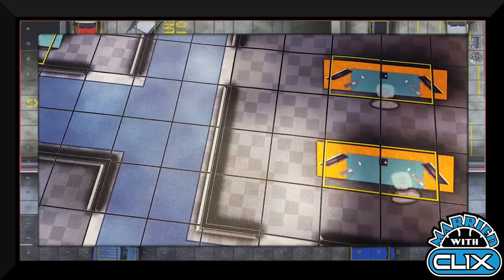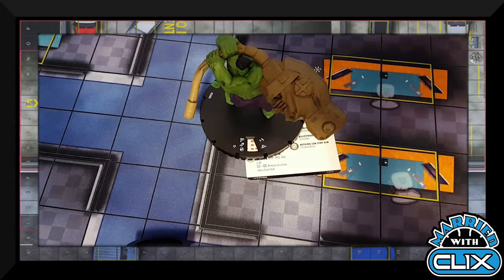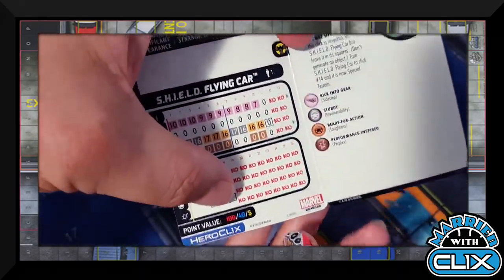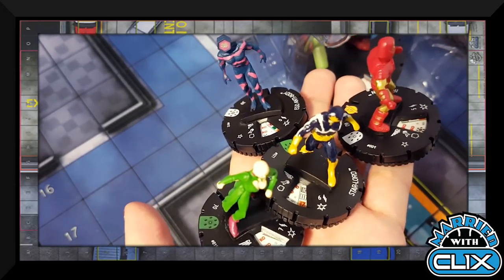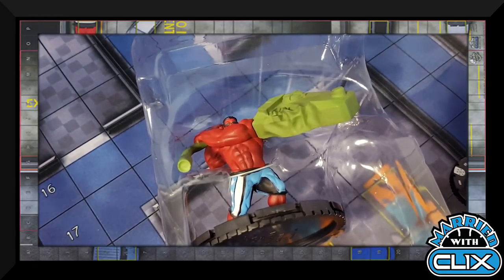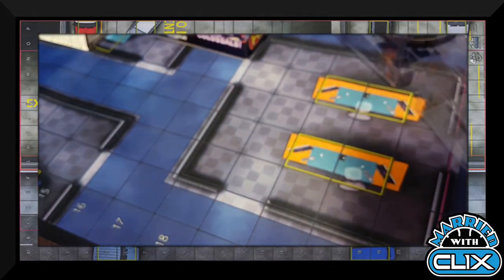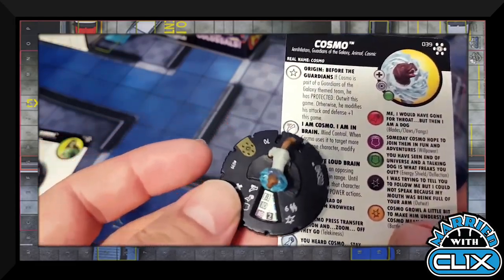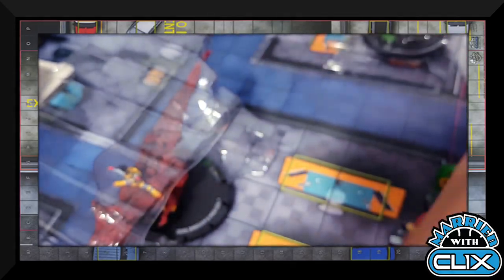Married With Clix - Avengers Infinity Sealed Prep [Heroclix]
Thanks to the wonderful people at Wizkids Jason and Amber use a brick of the new Avengers Infinity to prepare for upcoming Sealed Events